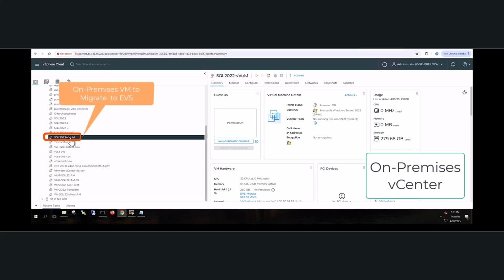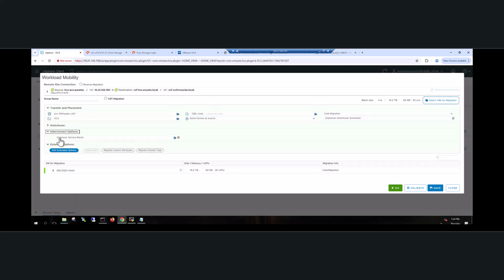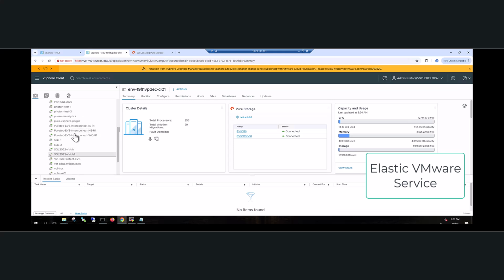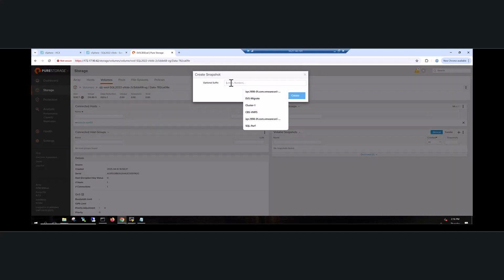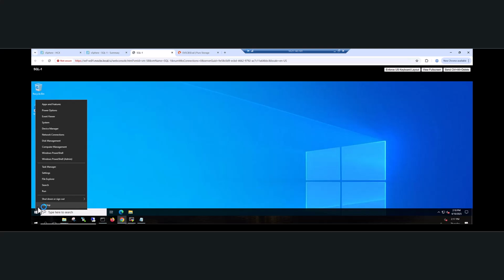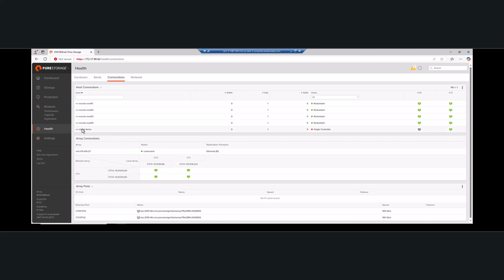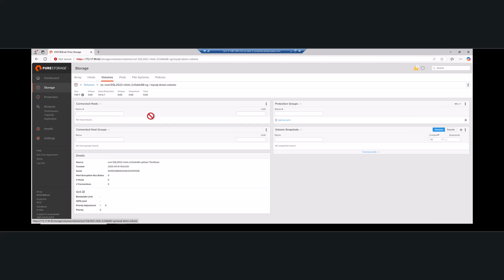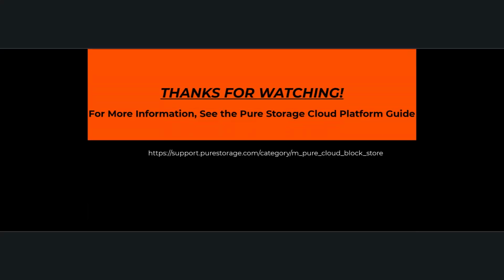VMware Data Mobility on AWS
This quick technical demo shows how fast you can put data to work in AWS and Elastic VMware Service (EVS) by linking both platforms to Pure Cloud Service on AWS. After cold-migrating a SQL VM to EVS with VMware HCX, we attach its vVols data volume to a VM in EVS via the Pure Storage vSphere Plugin, then use a few clicks in the Cloud Block Store GUI to snapshot, clone, and mount a different database volume to an Amazon EC2 instance over in-guest iSCSI.